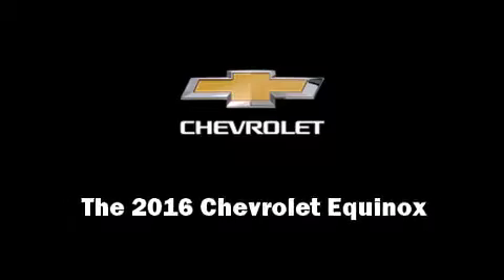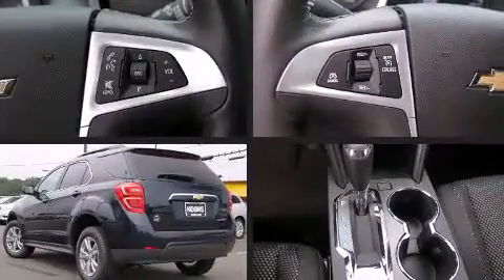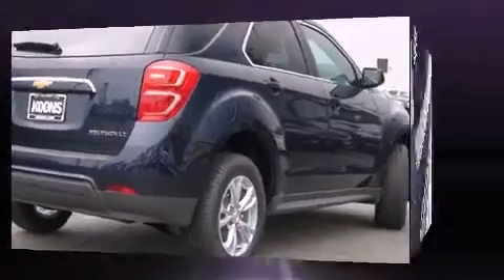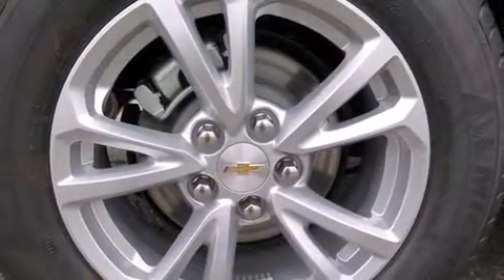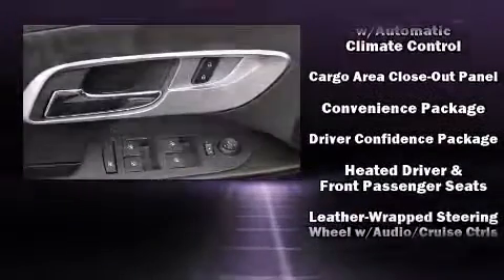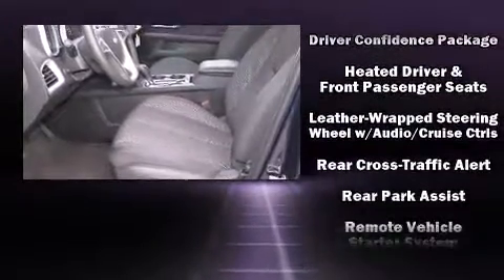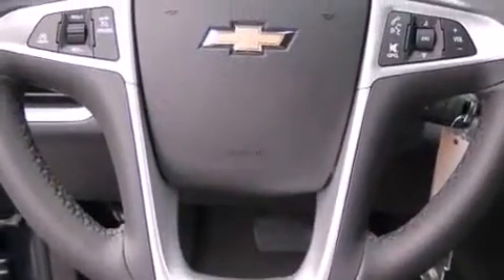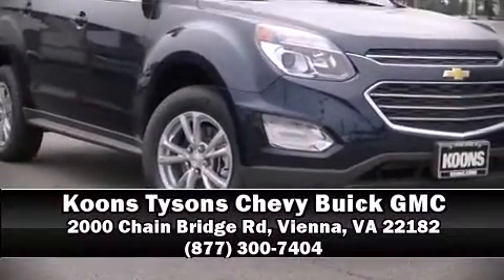2016 Chevrolet Equinox LT in Vienna, VA 22182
Introducing the 2016 Chevrolet Equinox. Smooth gearshifts are achieved thanks to the 2.4 liter 4 cylinder engine, and for added security, dynamic Stability Control supplements the drivetrain. Top features include a split folding rear seat, a tachometer, an outside temperature display, heated seats, blind spot sensor, power windows, cruise control, and remote keyless entry. Chevrolet ensures the safety and security of its passengers with equipment such as: dual front impact airbags with occupant sensing airbag, front SIDE impact airbags, traction control, brake assist, a security system, onStar, and 4 wheel disc brakes with ABS. When road conditions become unpredictable, rely on all wheel drive to maintain outstanding control. Our team is professional, and we offer a no-pressure environment. We'd be happy to answer any questions that you may have.